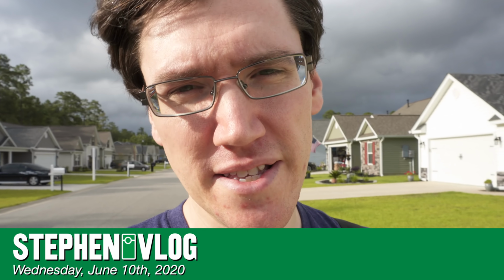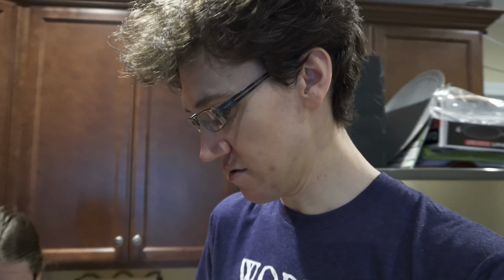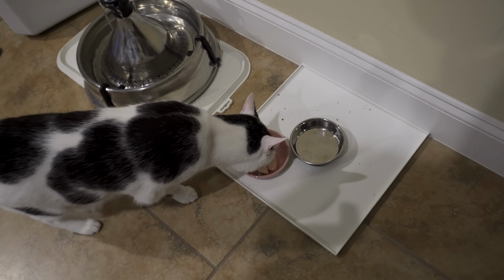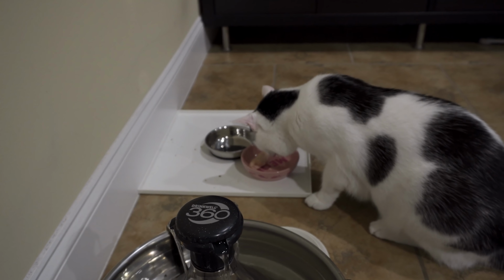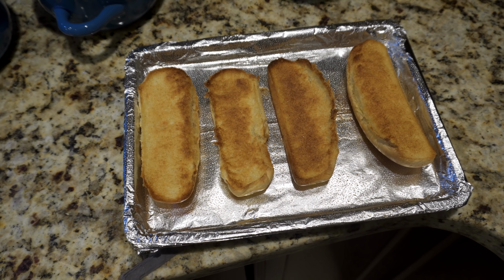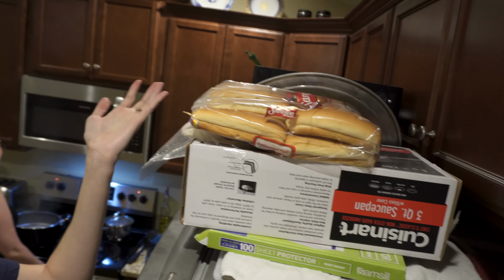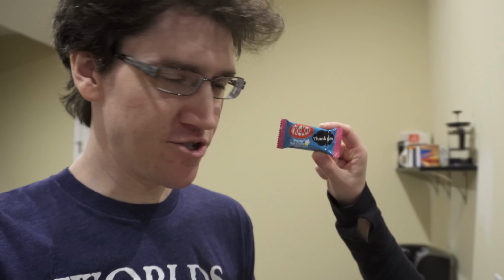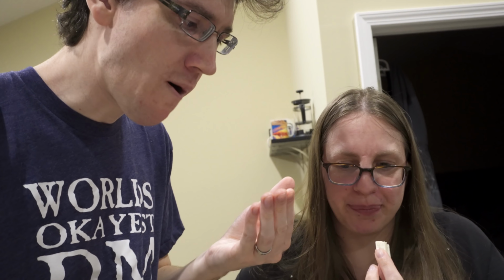He Tends To Lick • 6.10.20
It's been too hot for walks lately, but today it was just cloudy enough to go for one. Kep will also get a special chicken treat, and we'll finally try a new Kit Kat, too.

🎵 "Triangles" by Silent Partner